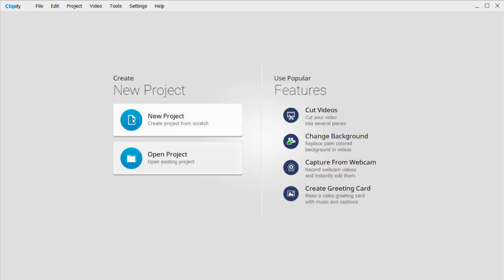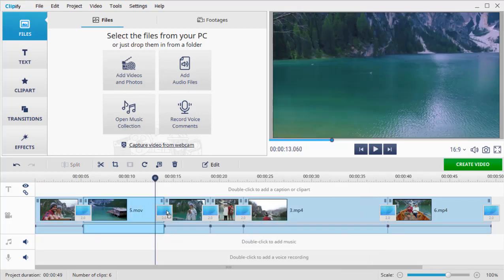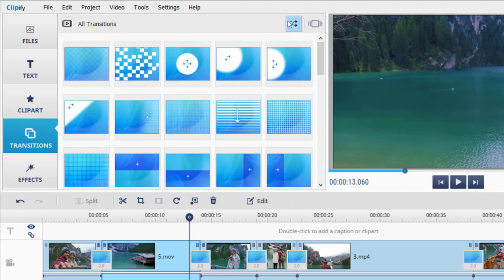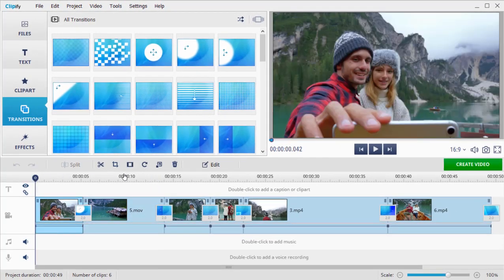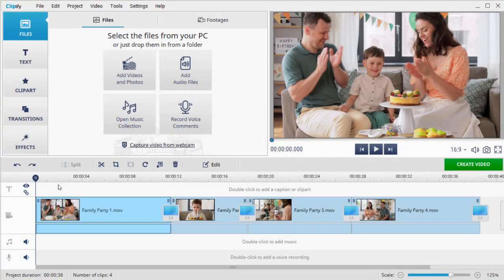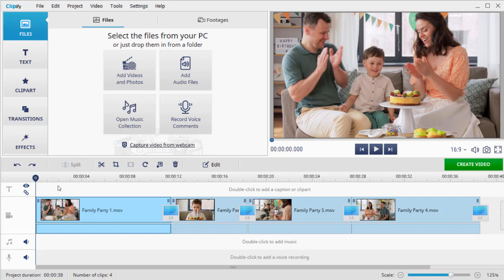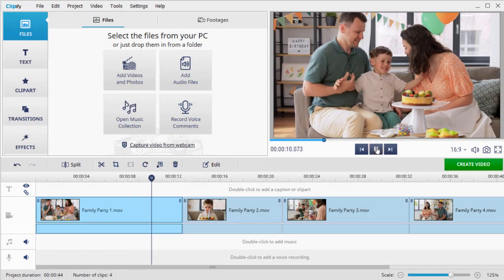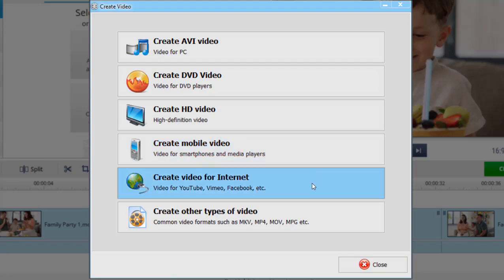Join Videos for Free | Easy Ways to Combine Clips into One Film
Want to join your videos from vacation or family party into one film? Then read the article and learn how you can join video files for free:

Have lots of video files from celebrating your birthday or from an adventurous trip and want to turn them into a single movie? Then watch this tutorial and learn how to join videos together in 2 different ways. Check out the information below.

🔷Method 1 00:21
Once you’ve opened the program, select New Project and choose Blank Project. To join videos, add them to the timeline. Rearrange your clips by dragging them where you want. If necessary, pick new transitions or click the Random Transition button to let the program make the choice.

🔷Method 2 01:42
To combine multiple clips into one without transitions, select the transition and remove it by clicking Delete on the toolbar. You can also right-click it and select Delete Transition. When done, preview the result.

🔷Save your movie 02:07
Click the Create Video button to export the combined clips as one movie. Choose the needed export option. You can save it for watching on your PC, burn it to DVD or share your clip on social media.

Now you know how to join videos for free. Download Clipify and combine multiple clips into one in a jiff :

Liked this tutorial on how to join video clips together? Then check out other videos for more editing tips and tricks: